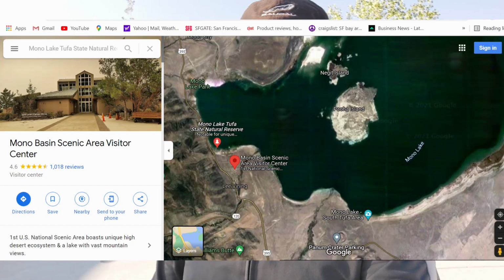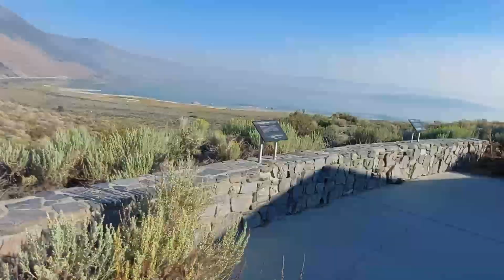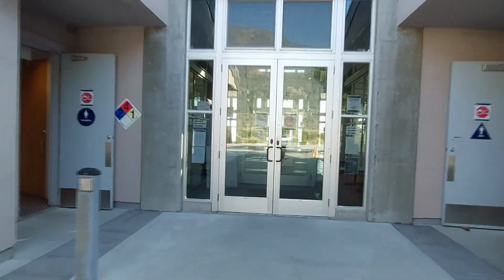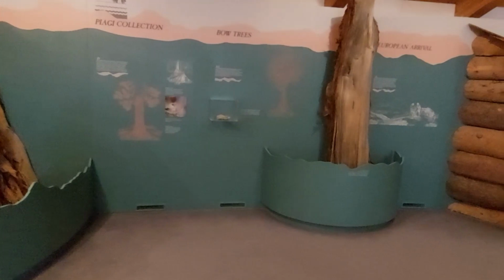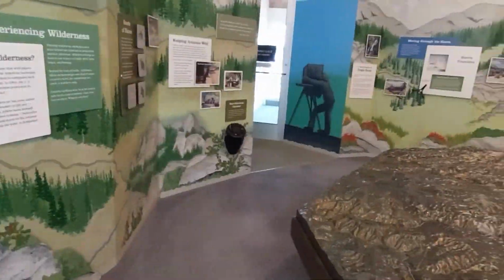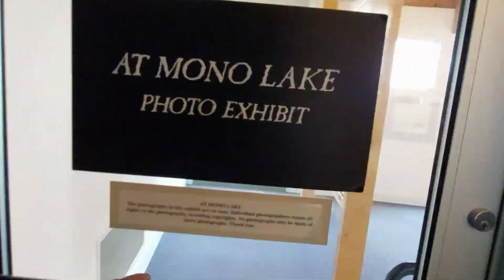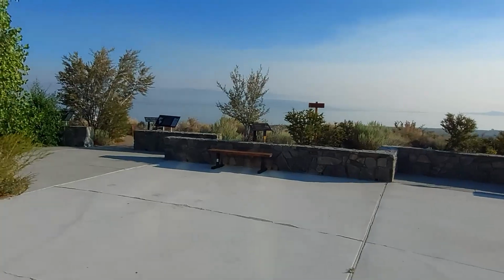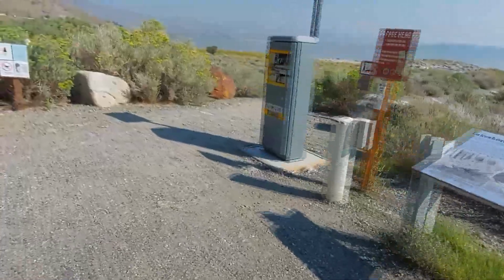Cartoonist Can Travel - Episode 5 (A Day at Mono Lake, CA)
Spend a half day or a full day exploring
Mono Lake Basin Visitor Center with a
museum, book store, movie theater and
exhibits. You can also exploring the beautiful
scenery and ecology.

I was visiting Mono Lake, CA while I
was working on new material for my
cartoon "The Four Bear Stoogies".
I have added new material to this video.